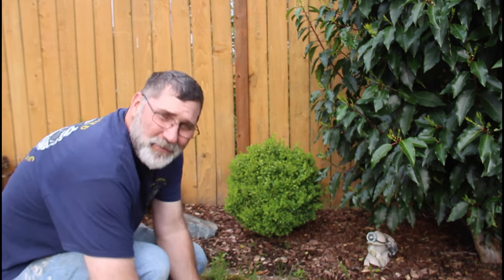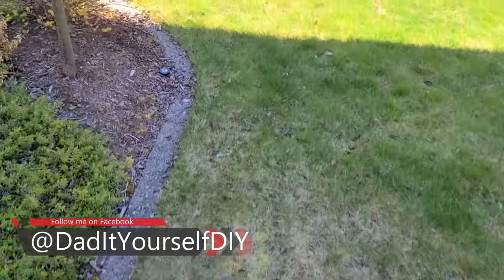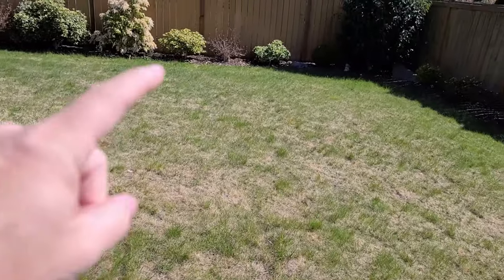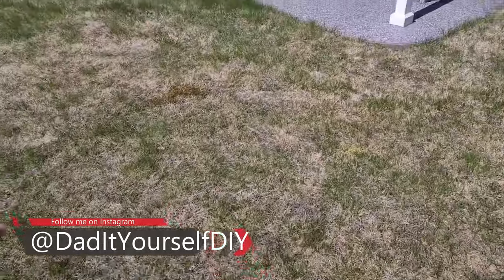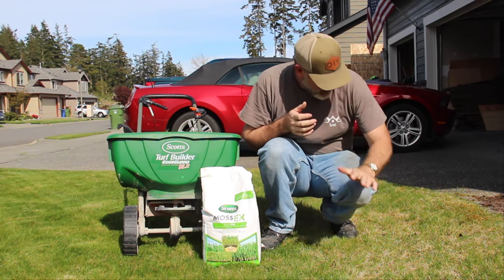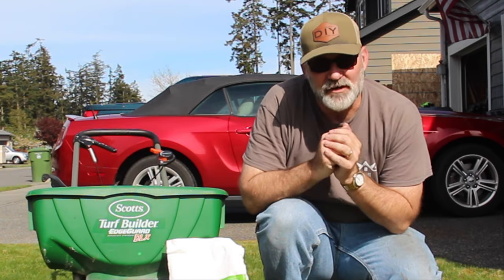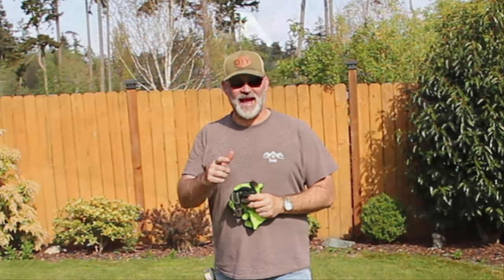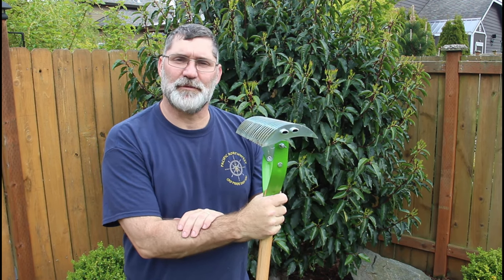KILL the Moss in your Lawn! | Easy Removal in just a FEW days! | 2021/27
I am being overrun by lawn moss this year. It’s spring in the Pacific Northwest. And for me that means preparing my yard and lawn for coming season.  This video will show the common man how to maintain his lawn with items from the big box stores, and not have to go through the challenges of purchasing professional grade materials, herbicides, and seeds to have an amazing lawn that makes your neighbors jealous.

I started off by mowing, trimming and edging may lawn to its regular height, for me that’s about 2 1/2" this year.  This helps be see the large patches of moss and weeds that will need attention.  In this video I am going to tackle the moss, which unfortunately grows unabated for most of the fall and winter, once the rain starts.

I normally use Lilly Miller's MOSS OUT, but this year I am going to try MossX from Scott's.  I am a huge fan or their seed and fertilizer, so why not!

After I let it sit for a few day while I was out of town, the results were extremely evident. The moss had turned from a green/yellow to a brown and black. The MossX was very effective. I just followed the directions on the bag, and applied it with a Scott's Broadcast Spreader! WIN!

The next step was using a Power Dethatcher with a scarifying blade on it. To say this made quick work of the moss would be an understatement, it tore it from the ground and deposed it in a pile to be raked up and disposed of.  If you don;t have a power rake/dethatcher/scarifier, you can use a rake with metal tines, or a dethatching rake, the goal is to get in there and pull it all out of the lawn!

The ground is now clear of moss and I can get on with the rest of my Spring lawn program! Check out the video and see how I did it, don’t forget to put your questions and suggestions in the comments!

Helpful/Mentioned Links:

Tools I used:

RYOBI RY18SFX35A-0 18V ONE+ Cordless 35cm Brushless Scarifier

AMES Lawn Maintenance Pack (Set of 2), Thatch and Leaf Rake

SCOTTS 15,000 sq. ft. Turf Builder EdgeGuard DLX Broadcast Spreader for Seed, Fertilizer, and Ice Melt

Materials I purchased:

Scotts 19 lbs. 5M MossEX